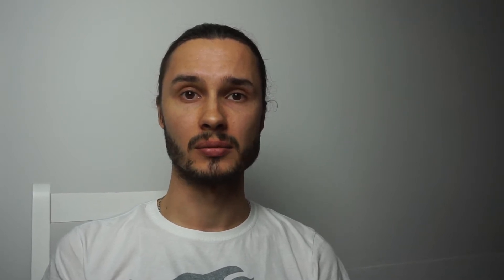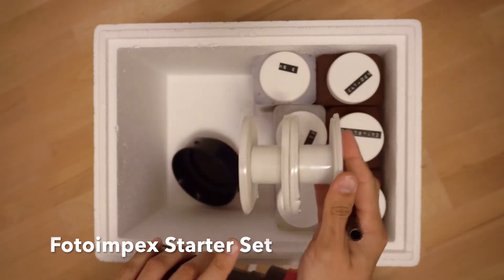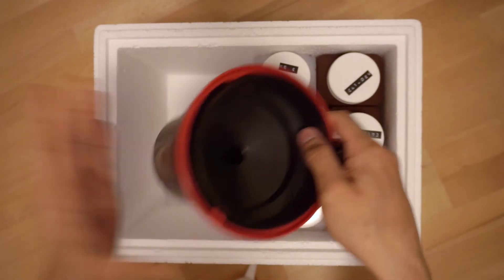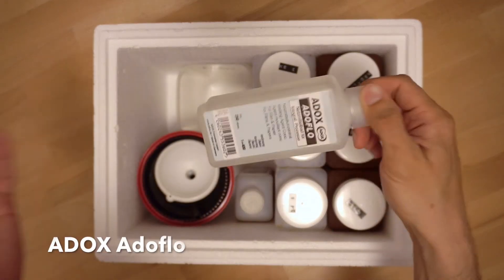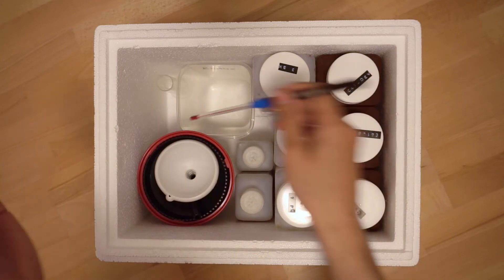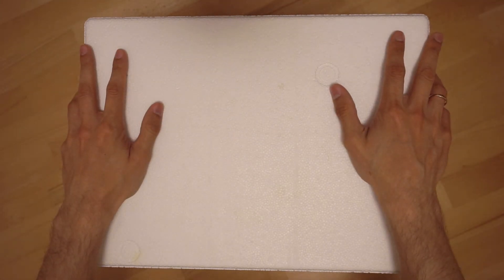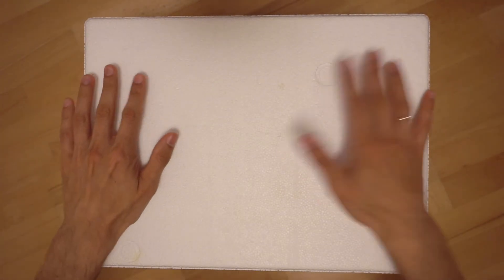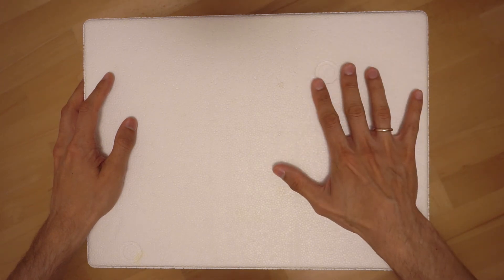Home Film Lab in a Box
In this episode, I show where I store all my film development stuff and why you should consider buying an icebox.